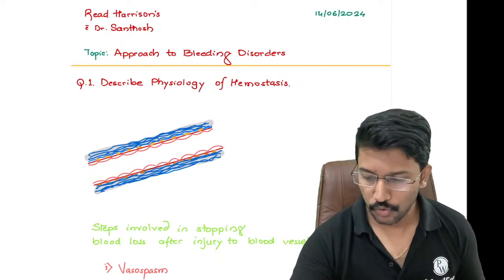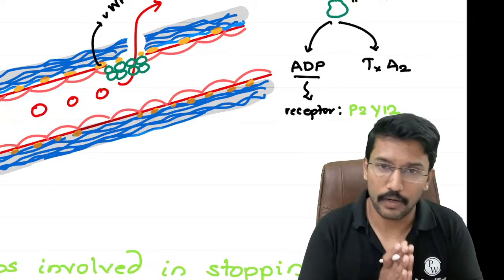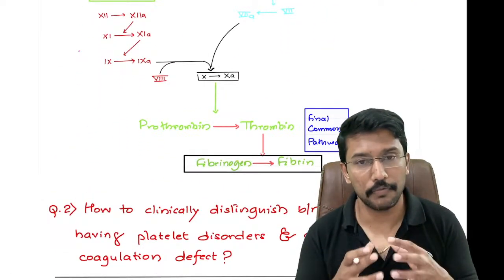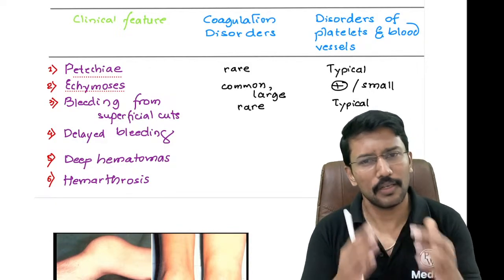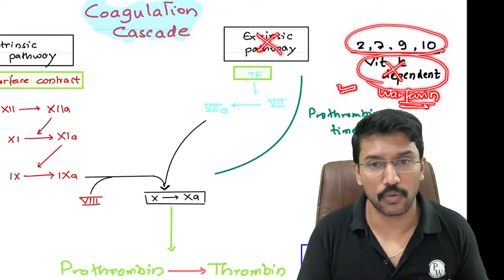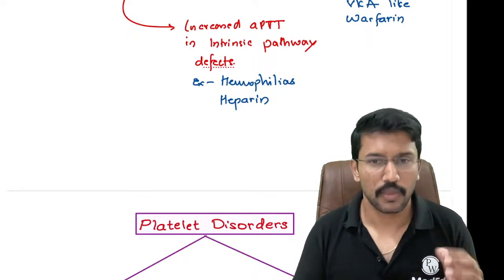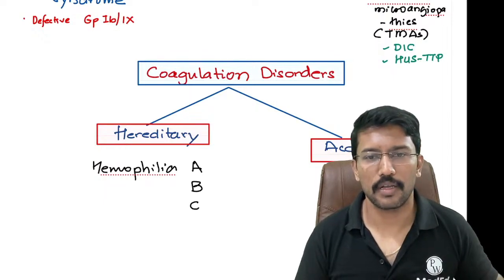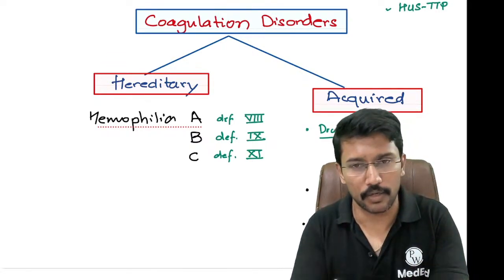Approach to a Patient with Bleeding Disorders | 4th Year MBBS | Dr. Santosh | Read Harrison's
Join Dr. Santosh for an in-depth session on the approach to a patient with bleeding disorders, specially designed for 4th-year MBBS students. Using Harrison's Principles of Internal Medicine as a guide, this video provides a structured framework for diagnosing and managing bleeding disorders in clinical practice.

Dr. Santosh will take you through the essential steps, starting with taking a comprehensive patient history to identify potential causes of bleeding. You’ll learn how to perform a thorough physical examination to look for signs indicative of bleeding disorders, such as petechiae, ecchymoses, and hemarthrosis. The session will also cover the necessary diagnostic tests, including complete blood count (CBC), coagulation profile (PT, aPTT), and specialized assays for clotting factors and platelet function.